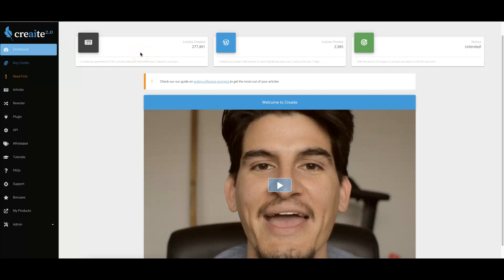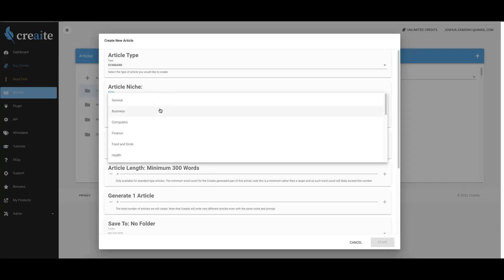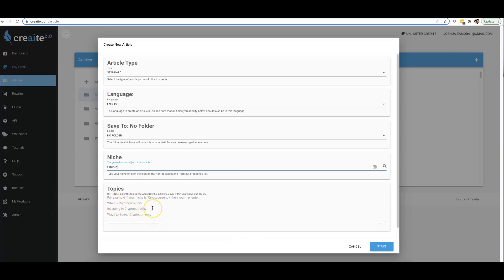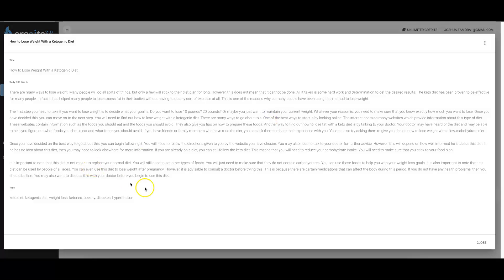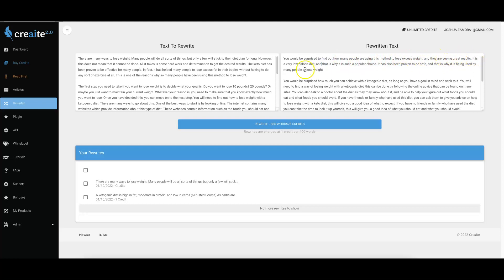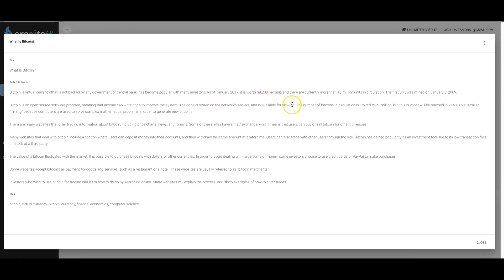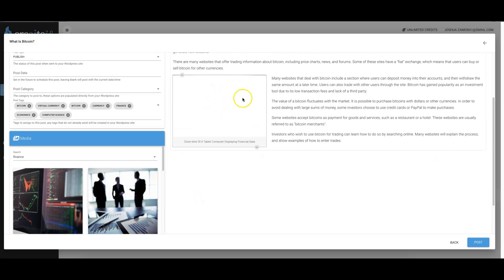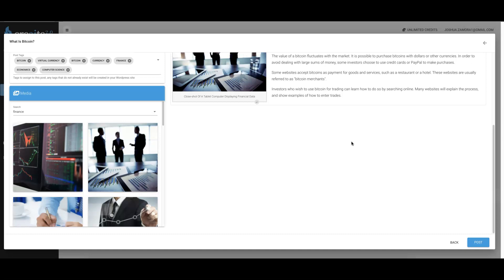Creaite: What is new in Version 2.0?